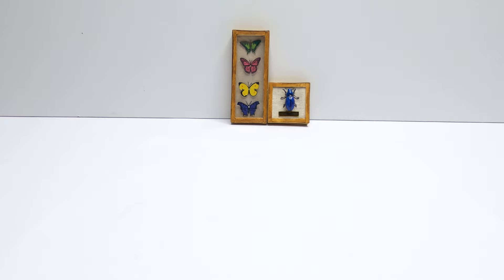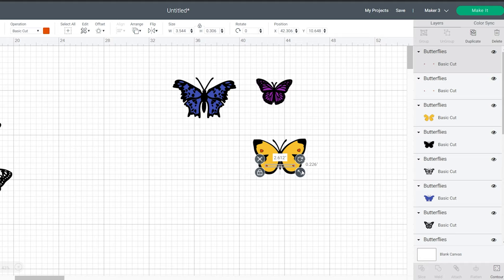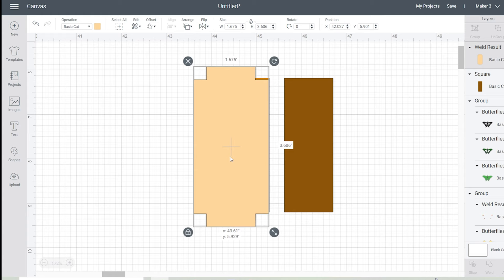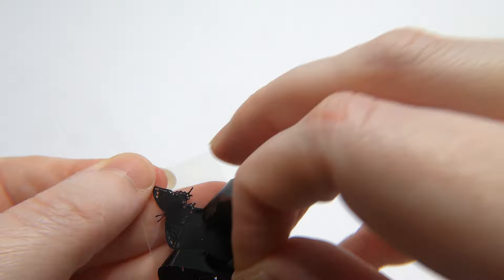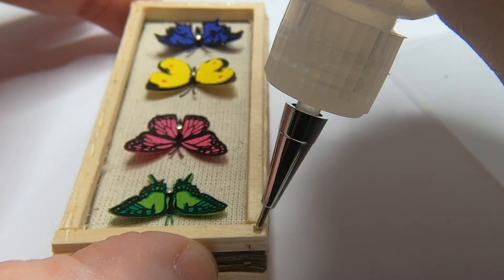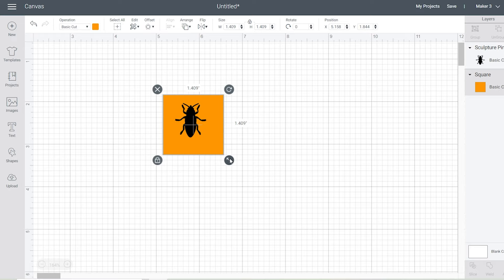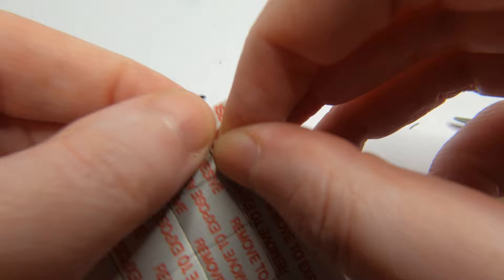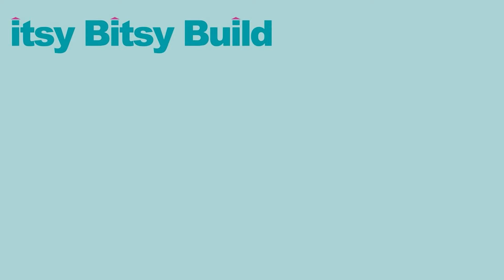Crafting Mini Masterpieces with Cricut: Butterfly & Beetle Display Boxes!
Transform your dollhouse spaces with these intricate miniature display boxes. Dive into our step-by-step guide and discover:

🦋 How to craft detailed Butterfly & Scarab Beetle showcases.
🎨 Achieve a realistic three-dimensional effect that brings each specimen to life.
🏷️ The art of adding a scientific metal name plaque for that professional touch.

Whether you're using a Cricut Maker, Cricut Maker 3, or another cutting machine, we've got you covered. Perfect additions to a dollhouse office or lush greenhouse!

🛍️ Materials:
*Materials*
Calico Fabric
Acetate or Clear Plastic Sheet
Cork Sheet (optional but best for sticking pins)
1-2mm Balsawood or Basswood
Black & coloured vinyl (HTVRONT is my fav
Brown cardstock
Black Cardstock
Coloured Cardstock
Gold Metallic Cardstock
Polymer Clay (Black)
Foam adhesive squares
Helmar's Craft Glue
Fine Tipped Glue Bottle
Polymer Clay Tools
Mica Powder in Blue/Green
UV Resin
Thin Sewing Pins (optional)
Metallic Gold Pen (optional)
Pointed Precision Tweezers (weeding tool of choice)
Sticky Tape
Glue Tape
Pink Fabric Grip Mat
Green Standard Grip Mat
Cricut Fabric Rotary Blade
Fine Point Blade Replacements
Cricut Knife Blade

*Butterfly Box Dimensions in 1:6 Scale (halve for 1:12 Scale)*
Fabric - 1.675" x 3.606" (4.254cm x 9.159cm)
Acetate - 1.236" x 3.153" (3.139cm x 8.008cm)
Cork Sheet & Chipboard Pieces - 1.083" x 3.014" (2.750cm x 7.655cm)
Wood Frames & Backing - 1.314" x 3.254" (3.337cm x 8.265cm)
Butterflies - 0.9" height or 2.286cm (width varies by butterfly style)
External Frame Strip - 9.252" or 23.50cm length (width of frame should be measured once assembled)

*Beetle Box Dimensions in 1:6 Scale (halve for 1:12)*
Fabric - 2.22" x 2.22" (5.638cm x 5.638cm)
Cork Sheet & Chipboard - 1.496" x 1.496" (3.799cm x 3.799cm)
Wood Pieces - 1.511" x 1.511" (3.837cm x 3.837cm)
Gold Plate - 0.749" x 0.187" (1.902cm x 0.474cm)
Beetle - 0.712" x 0.8" (1.808cm x 2.032cm)
External Frame Strip - 5.984" or 15.199cm length (width of frame should be measured once assembled)

Itsy Bitsy Logo: Killyjoy Designs

Timestamp:
0:00 - Intro
0:31 - Butterfly Design
8:25 - Butterfly Pieces
9:05 - Butterfly Cutting
11:19 - Butterfly Assembly
16:21 - Beetle Design
19:52 - Beetle Pieces
20:10 - Beetle Cutting
20:25 - Beetle Assembly